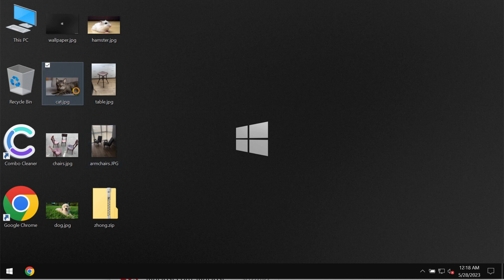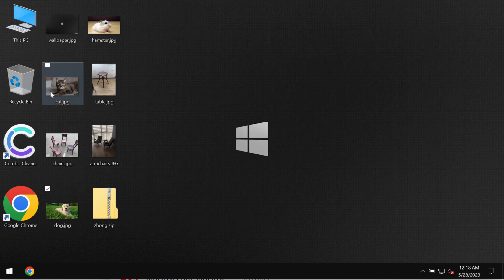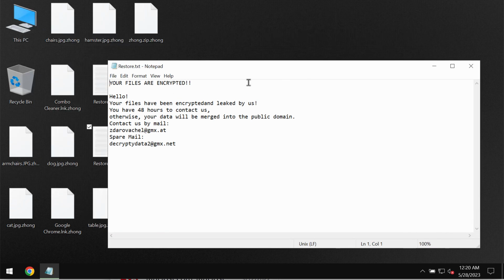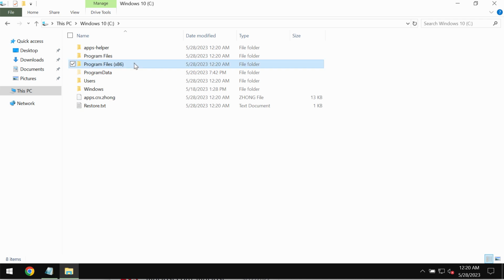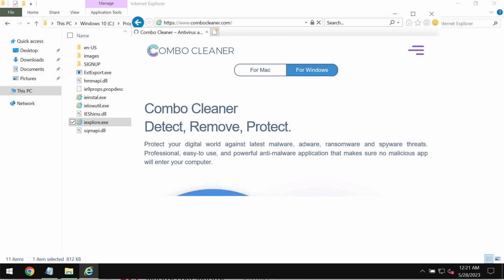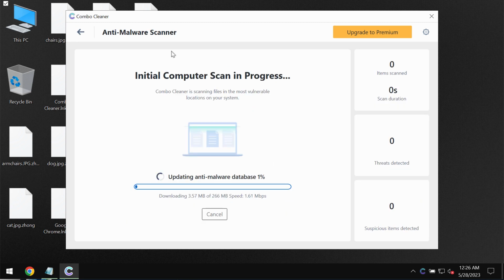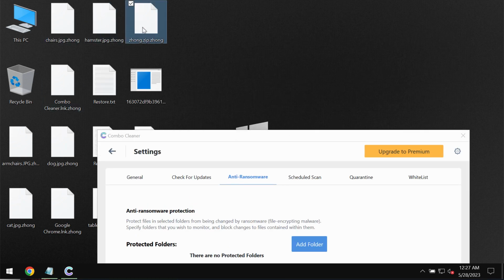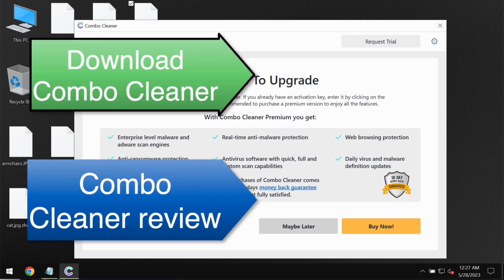Zhong ransomware removal [.Zhong file virus].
Zhong stands for a new ransomware that encrypts files and appends a special .Zhong extension to the filenames. As a result, it's not possible to use the files anymore. The ransomware then tells the victims to pay a special ransom for file restoration. Don't pay it! Don't waste the money. Get rid of this file virus with Combo Cleaner Antivirus via the official and thus get your data always protected with its help in the future.

More information about this threat can be found in this detailed guide

Quotation from the ransom note is below:
QUOTE
    YOUR FILES ARE ENCRYPTED!!
    Hello!
    Your files have been encryptedand leaked by us!
    otherwise, your data will be merged into the public domain.
    Spare Mail:
UNQUOTE